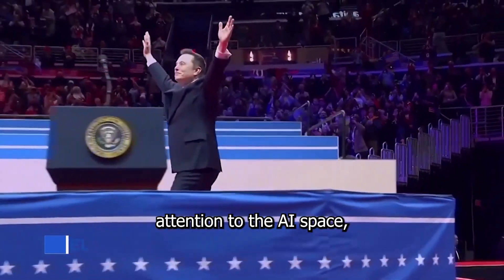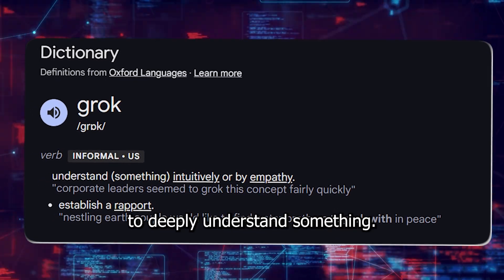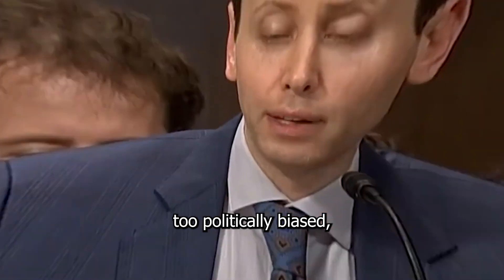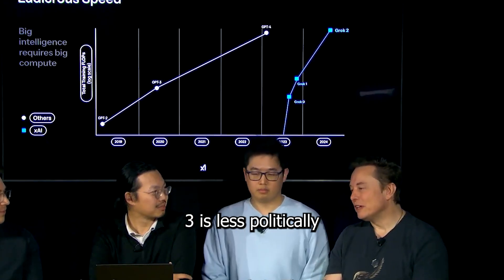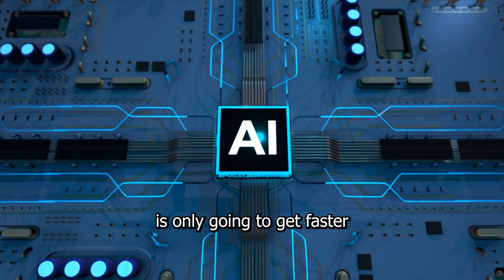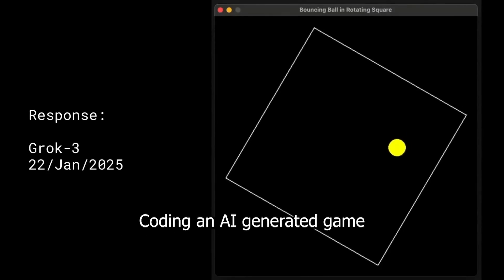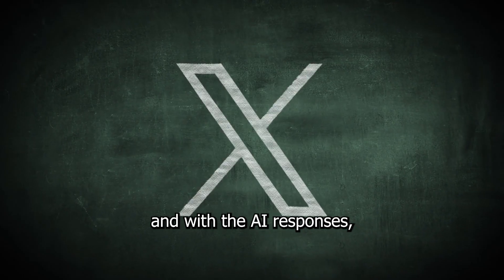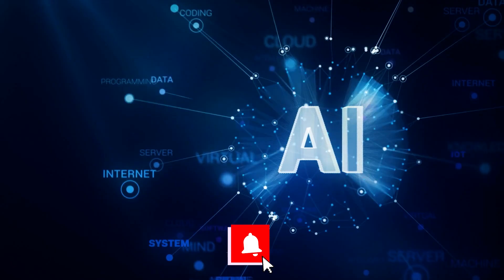What is Grok-3? Elon Musk’s AI Explained Simply!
Grok-3 is the latest AI model from xAI, designed to compete with ChatGPT and revolutionize the way we interact with artificial intelligence. In this video, we break down what Grok-3 is, how it works, and what makes it unique, all in a simple and easy-to-understand way.

Discover how Grok-3’s real-time learning, humor-infused responses, and deep integration with X (formerly Twitter) set it apart from other AI models. Plus, we’ll explore Elon Musk’s vision for AI and what Grok-3 means for the future of artificial intelligence.

🔹 Is Grok-3 better than ChatGPT?
🔹 How does it compare to other AI models?
🔹 What are its key features?

Watch now to find out! 🚀